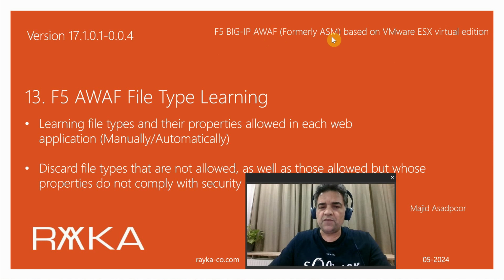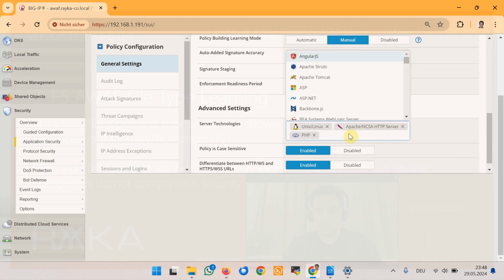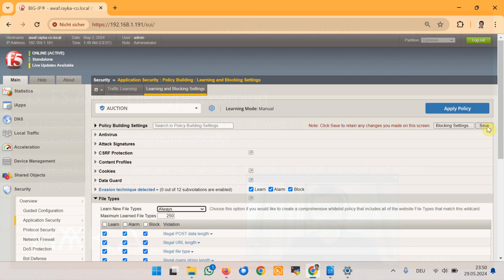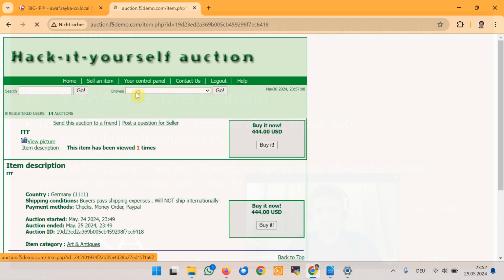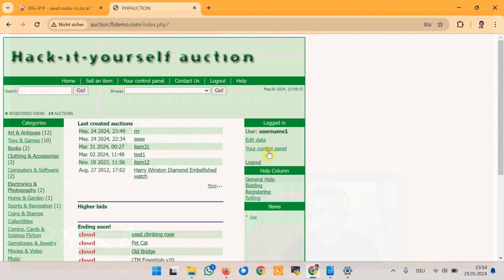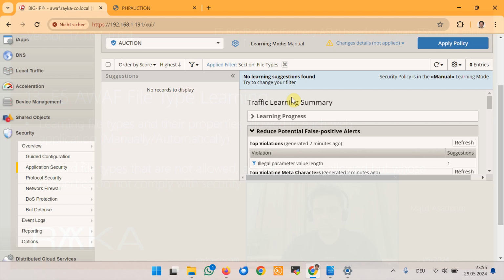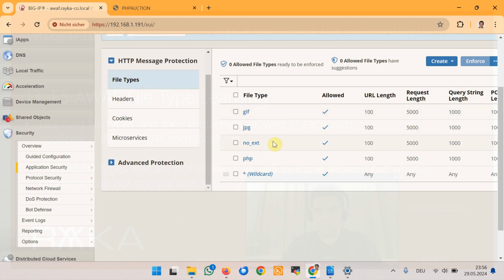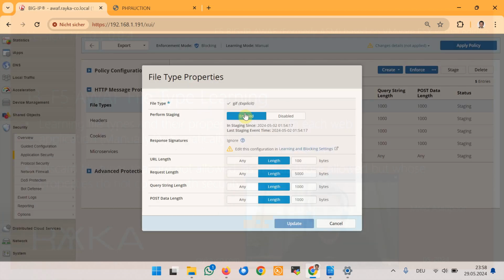13. F5 AWAF File Type Learning